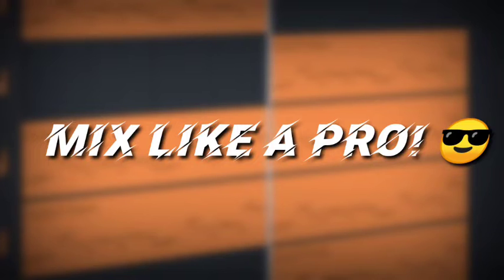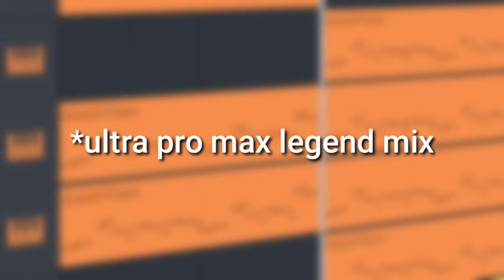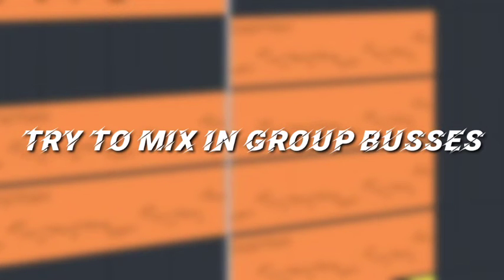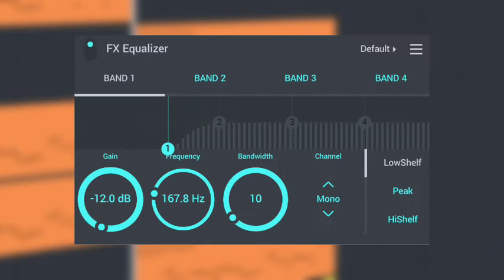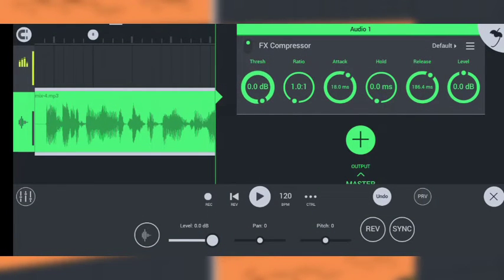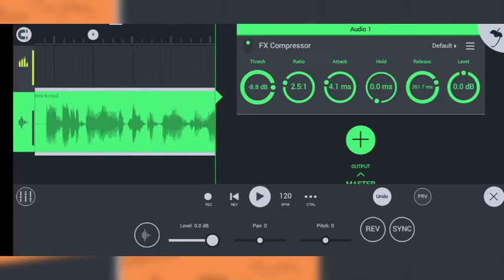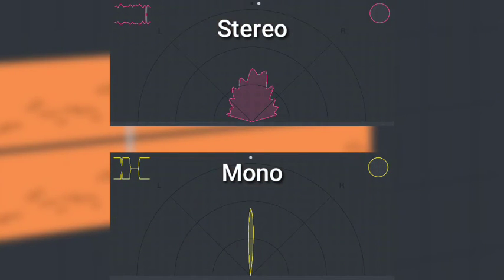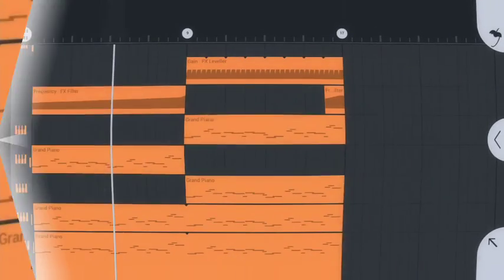How To Mix Like A PRO in 5 Minutes (FL Studio Mobile)